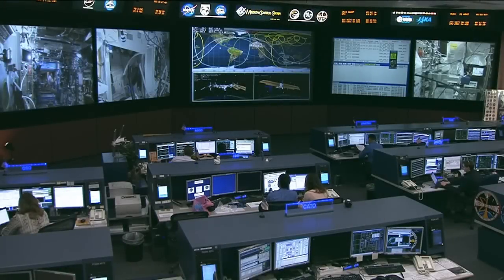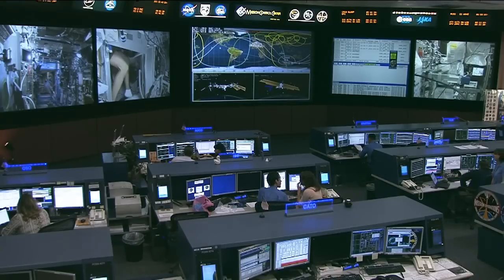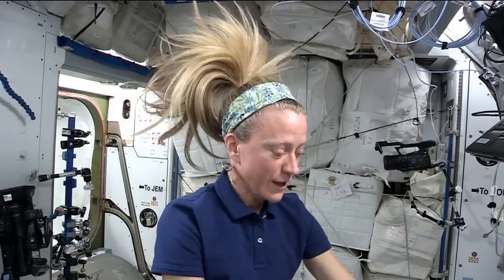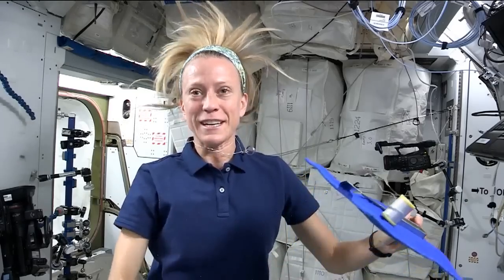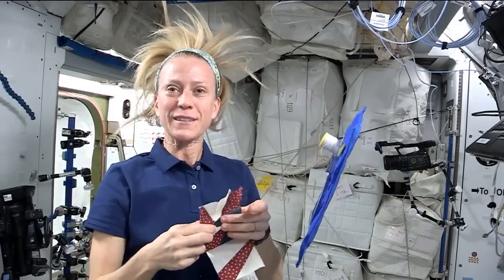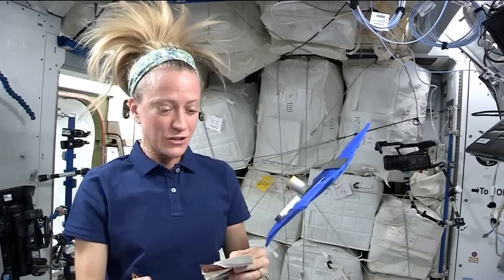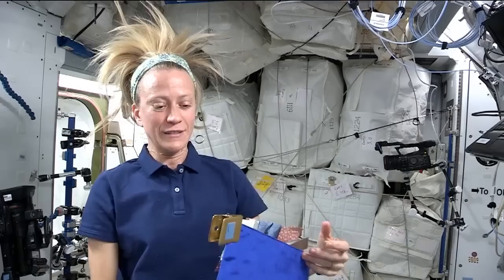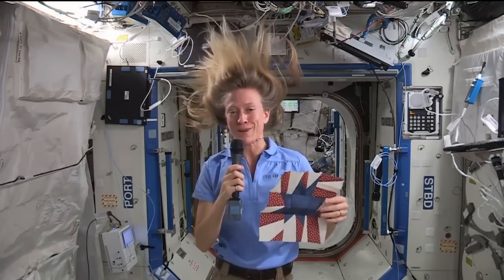Help An Astronaut Make A Space Quilt | Video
NASA Astronaut Karen Nyberg is inviting quilters to create star inspired quilting squares like the one she made on the International Space Station. More from Karen Nyberg